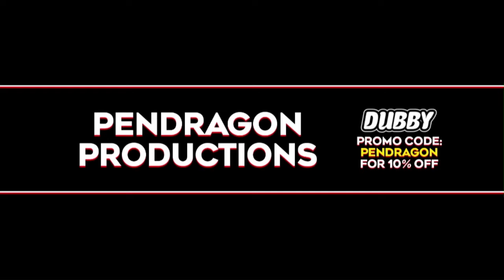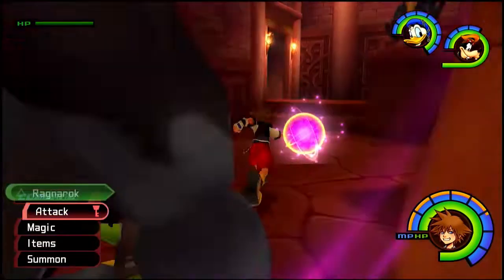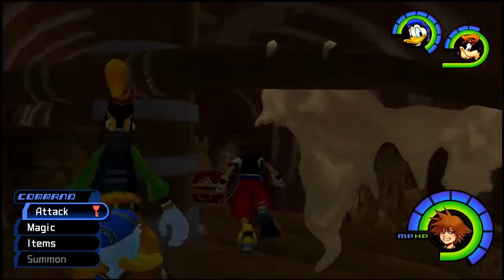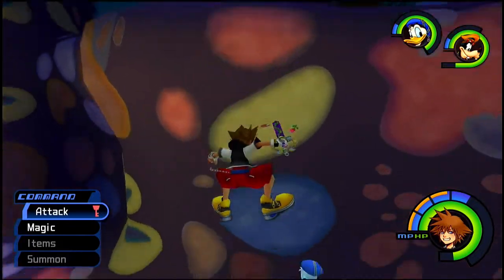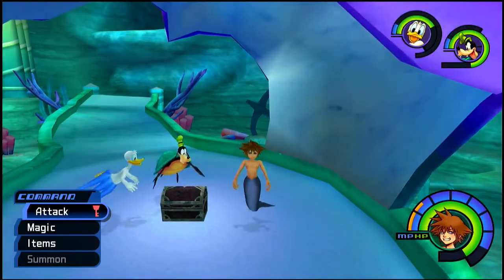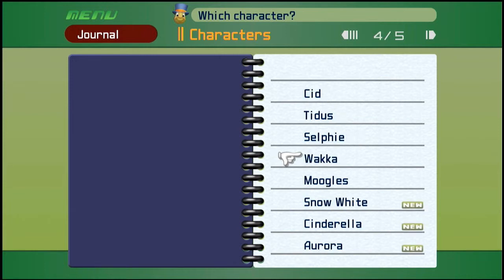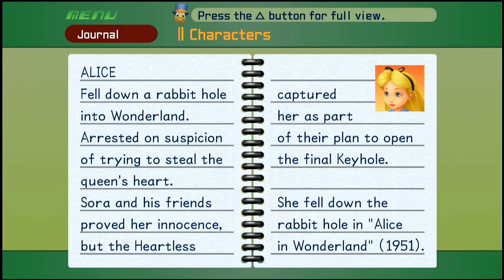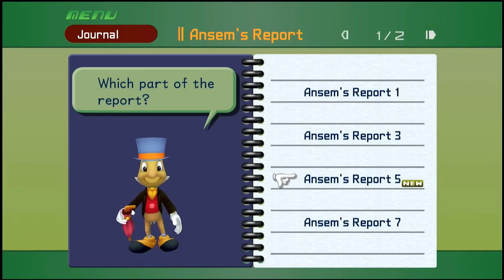Let's Play! Kingdom Hearts Final Mix Part 54 All for One, One for All!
Time to collect the rest of these Trinity Points!

Looking for a delicious and cleaner energy drink? Alternatively, use this link!

Outro Credits:
Song: Romanov_Studio - My Name Is Rock